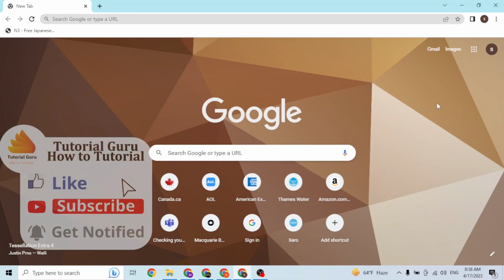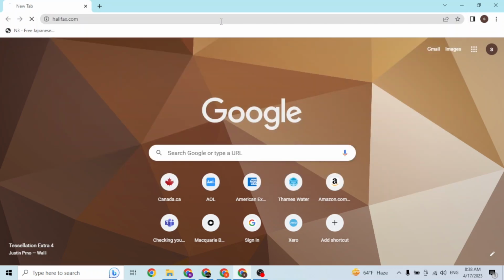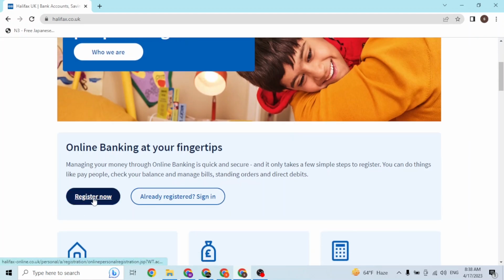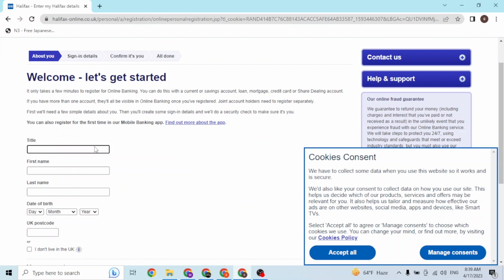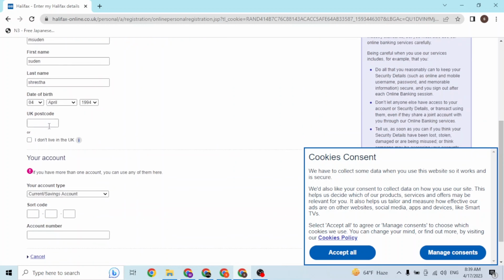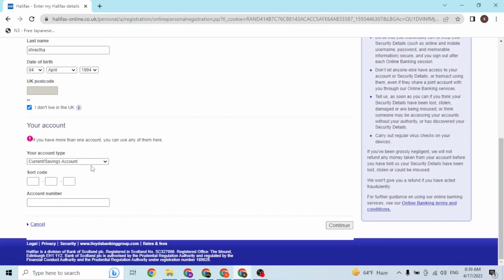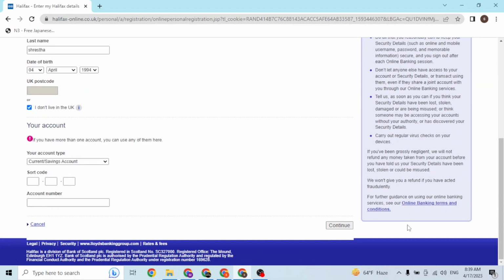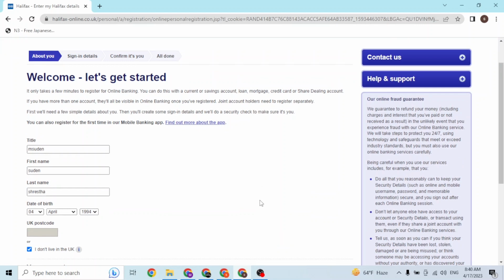How to Sign up Halifax Online Banking? Halifax Open Account Guide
Learn, How to Sign up Halifax Online Banking. This video is a halifax open account guide tutorial. You can easily open a halifax account online. This video will show you how to sign up for a halifax account with quick and easy steps. So, watch till the end for all the steps.